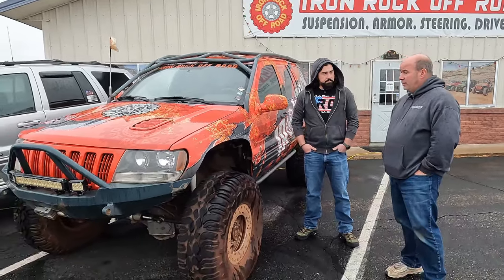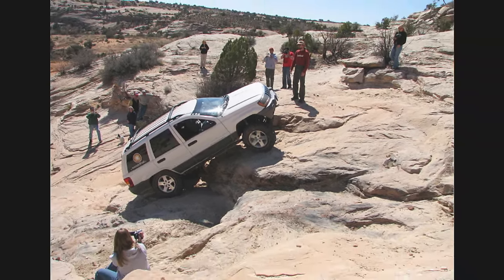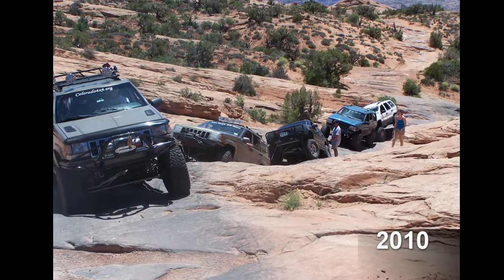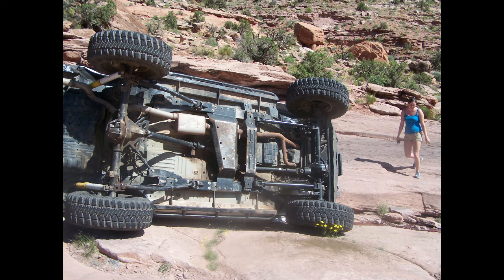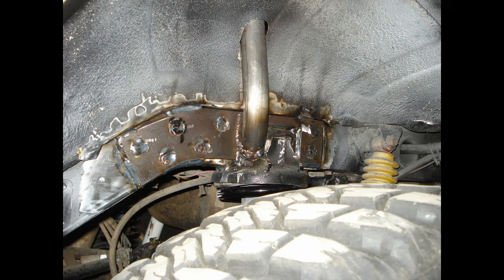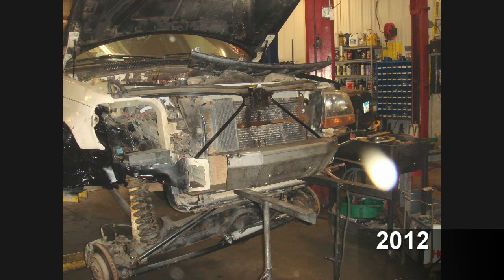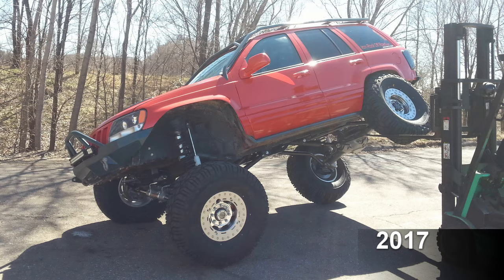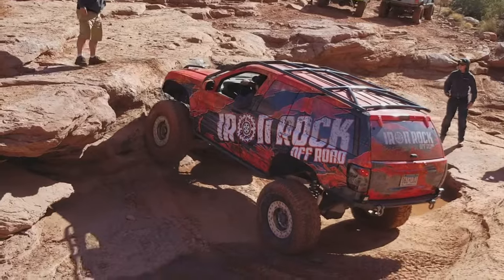Walk-Around and Build History of the IRO Pumpkin WJ, our Grand Cherokee build!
From 2004 to 2024, it is not done yet! This Jeep helped kick off Iron Rock Off Road and was the basis of our WJ catalog. See how it changed through the years from bone stock to extreme rock crawler!